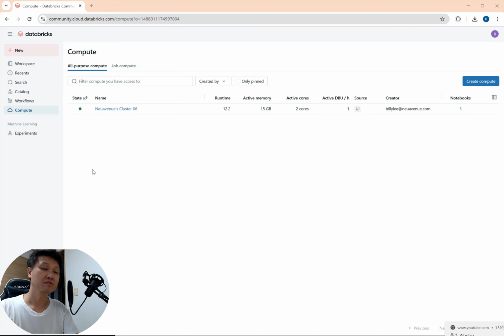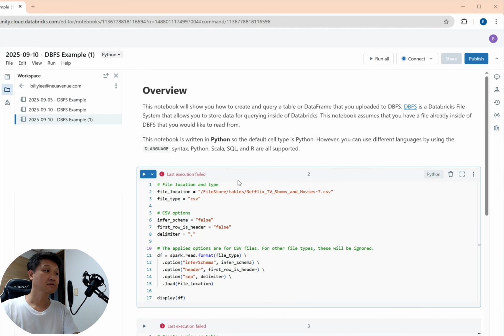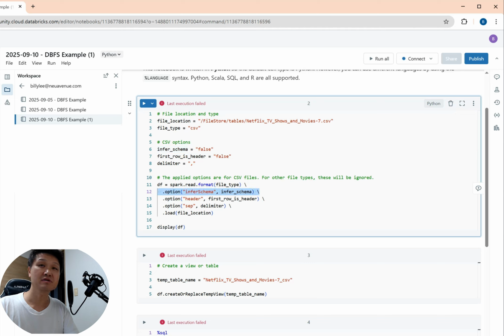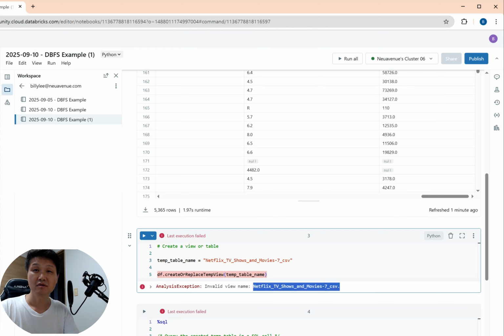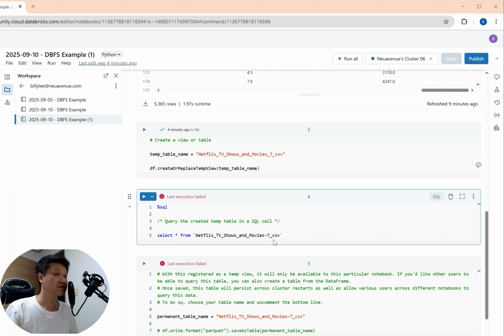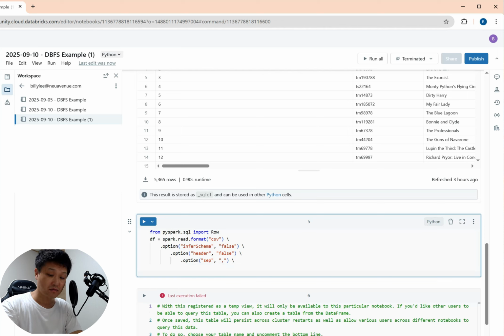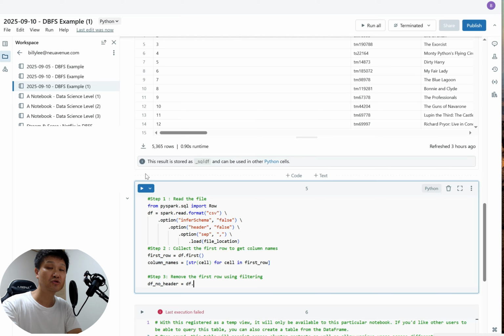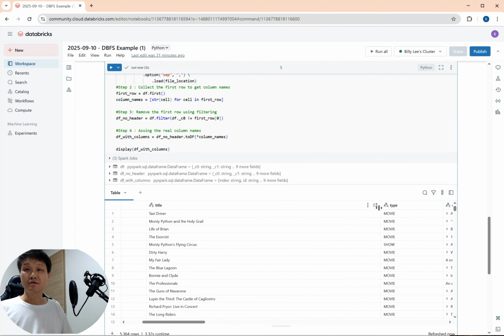Databricks | 08 - EPIAI - 01 Netflix Stream & Score IMDb A Descriptive Data Analysis On A Dataset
Data Cleaning: Checked for missing values, duplicates, and converted data types if necessary.

EPIA (Excellence Project In Agile Industries )

This project aims to perform a descriptive data analysis on a dataset that includes information about various movies and TV shows. The dataset contains multiple attributes such as the title, content type (movie or show), age certification, release year, IMDb ratings, number of votes, runtime, and more. Through univariate and comparative visualizations, we explore patterns in content ratings, the distribution of IMDb scores, runtime statistics, and how these vary across different age groups and content types. This analysis helps us understand general trends in popular content and viewer preferences across platforms. All visualizations are presented in an engaging and insightful way for both technical and non-technical audiences.

Inflearn instructor for "Installing Big Data Hadoop 3.2.1"